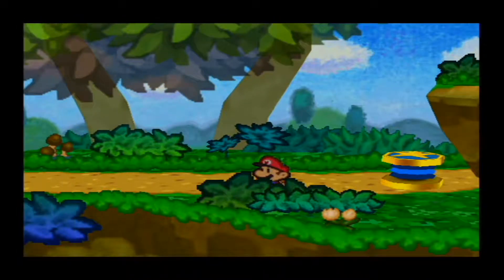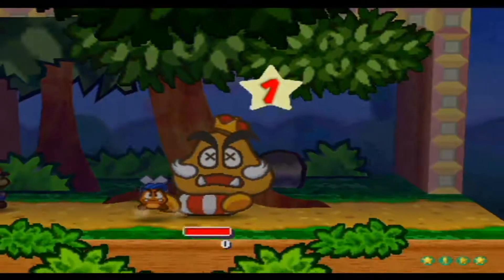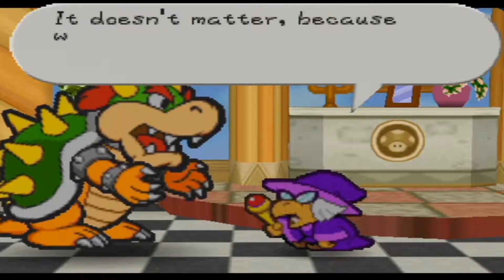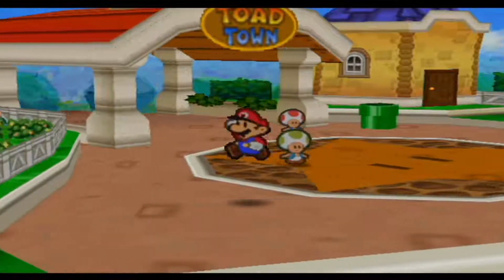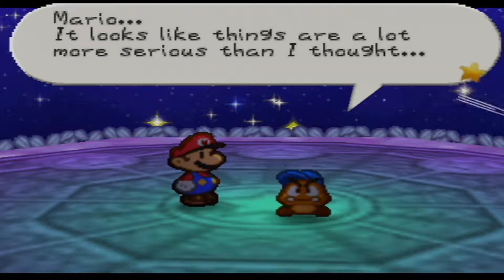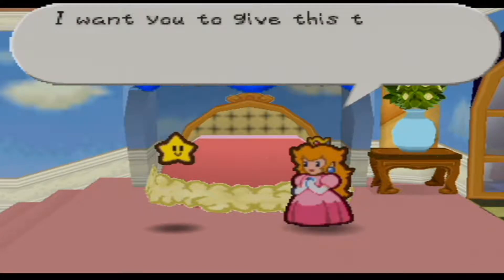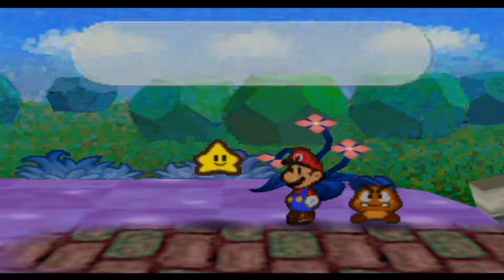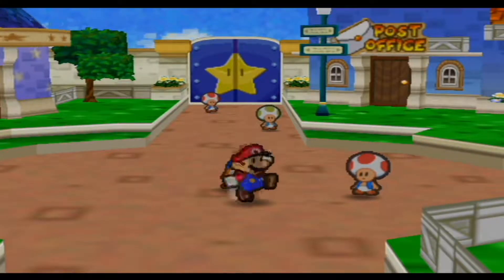Paper Mario 64 Episode 3 - Goomba Kingdom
Moving through we go to town in search of star spirits on star summit